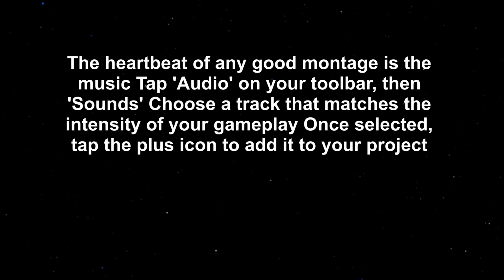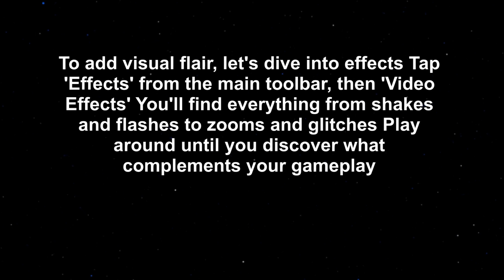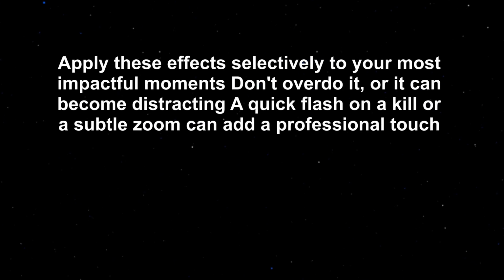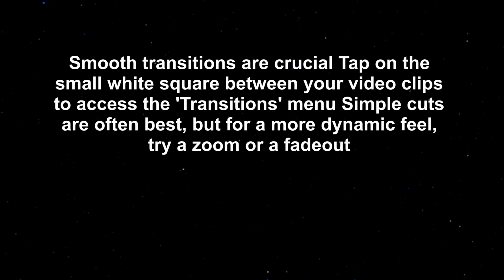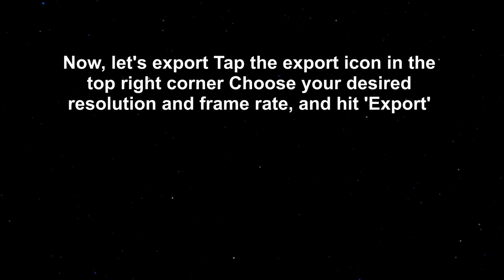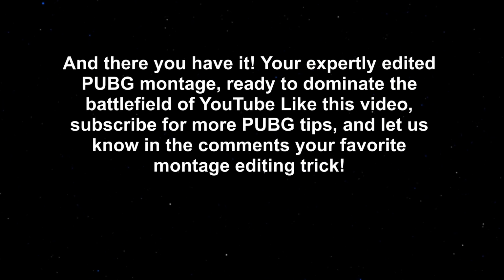How to Edit a Montage In Capcut for Pubg Video - KevinHowTo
How to Edit a Montage In Capcut for Pubg Video makes assembling your intense PUBG gameplay into a cinematic montage a breeze, guiding you step-by-step through the process of cutting, syncing, and adding effects to your best kills and moments. You'll learn to craft a visually stunning and action-packed video that will captivate your viewers and showcase your skills on the battlefield. Elevate your PUBG content with this essential editing tutorial.

00:00 Intro
00:08 Getting Clips into Capcut
00:27 Identifying Money Shots
00:40 Trimming Your Clips
00:57 Making Your Montage Flow
01:10 Adding Music to Your Montage
01:29 Syncing Clips to the Beat
01:52 Aligning Clips with Music Markers
02:15 Adding Visual Effects
02:45 Applying Effects Selectively
02:56 Using Smooth Transitions
03:16 Exporting Your Montage